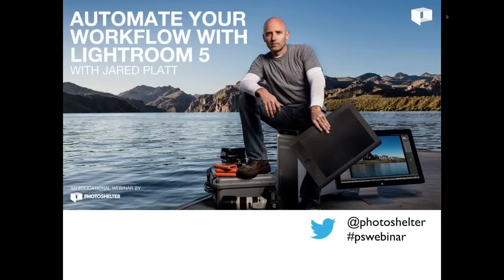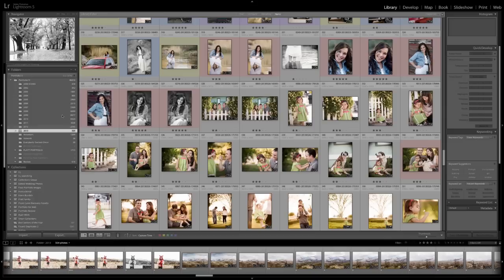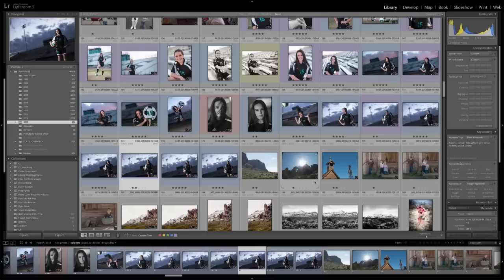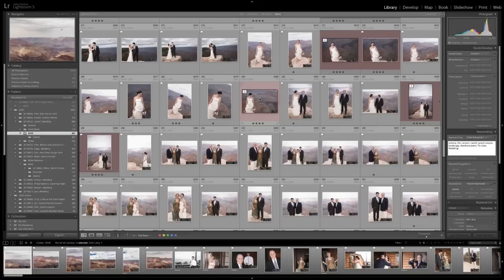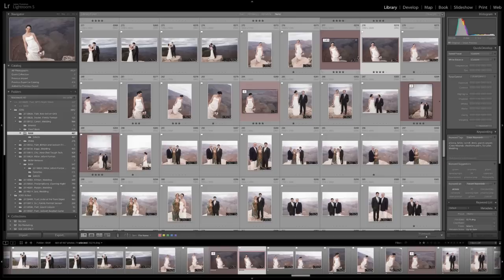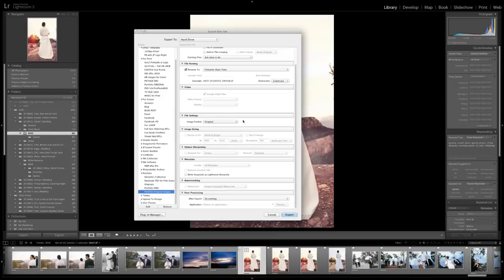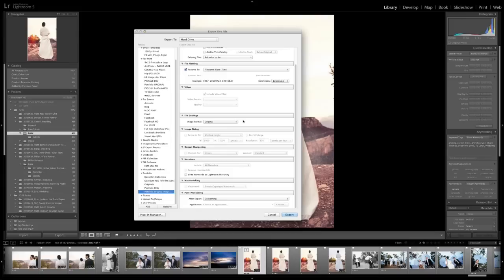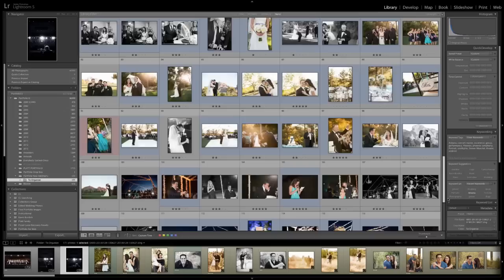Automate Your Workflow with Lightroom 5 with Jared Platt